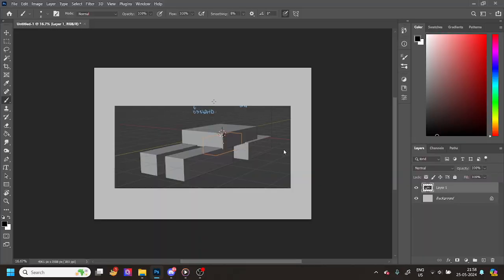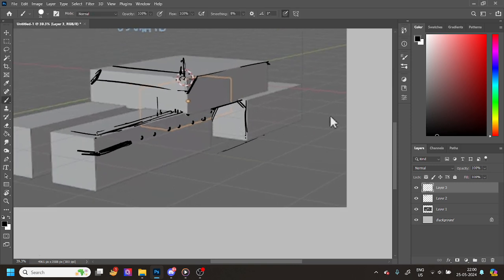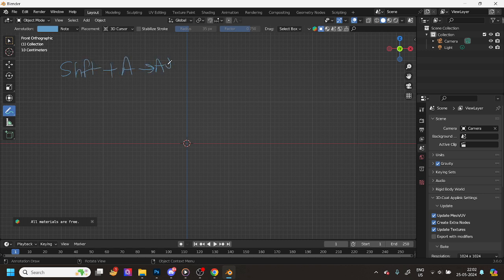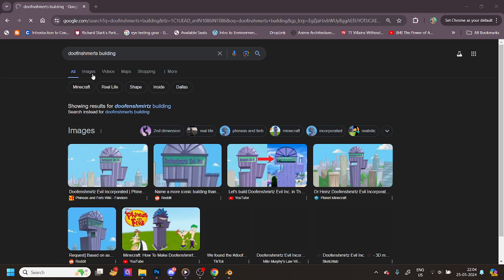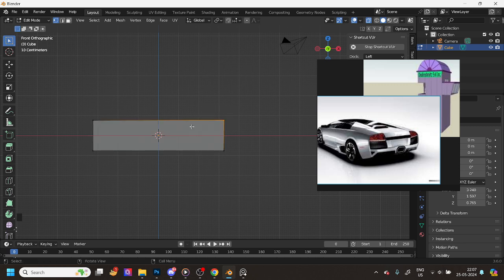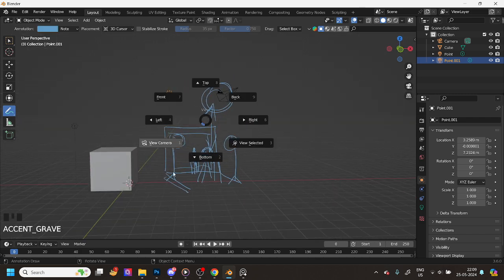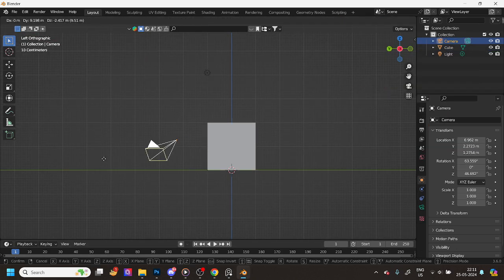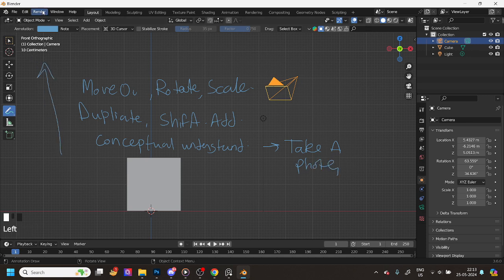Aryan concept art class pt 2